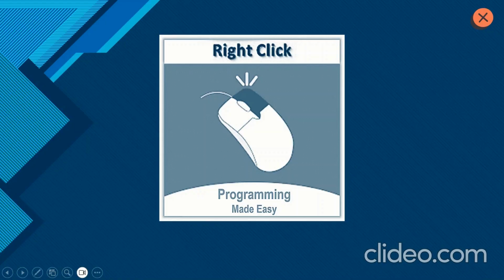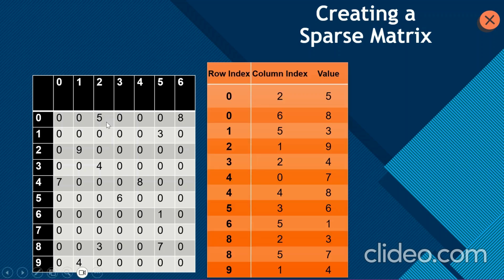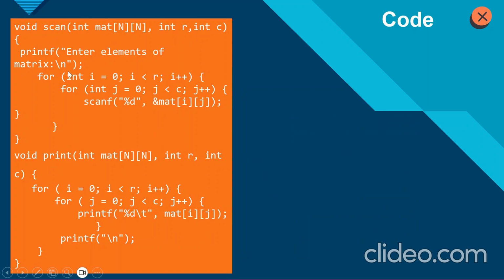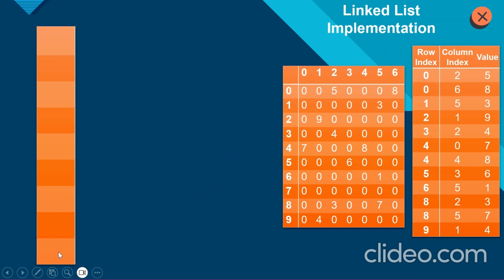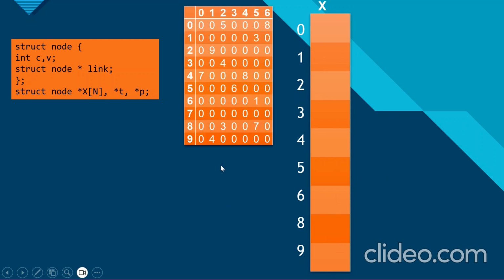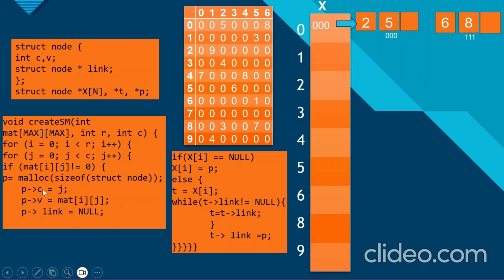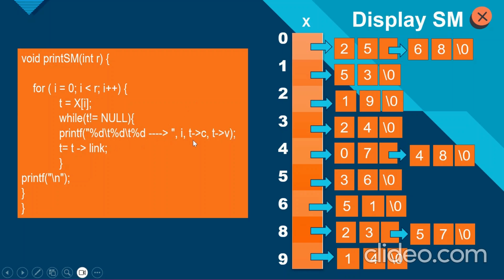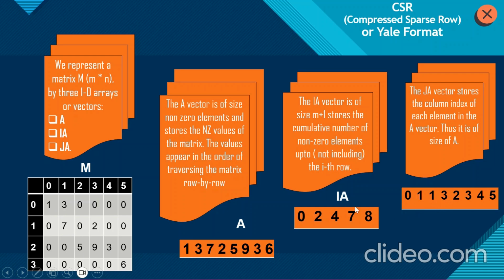Sparse Matrix representation in Data Structure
With Implementation and code